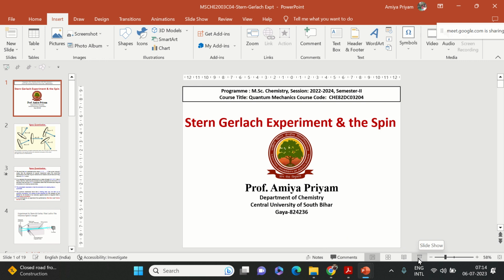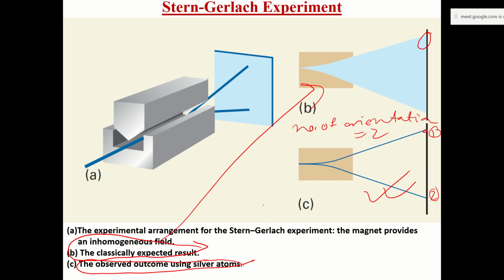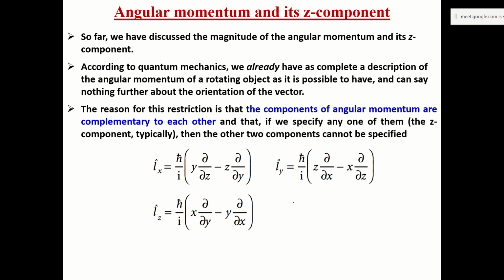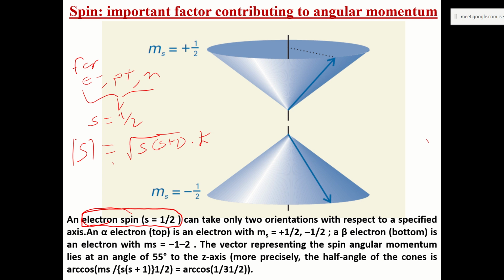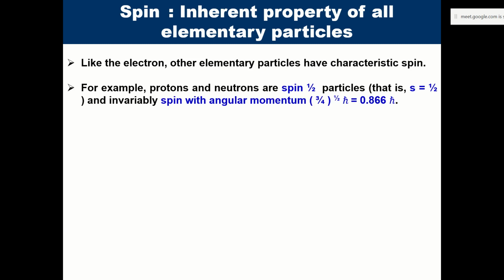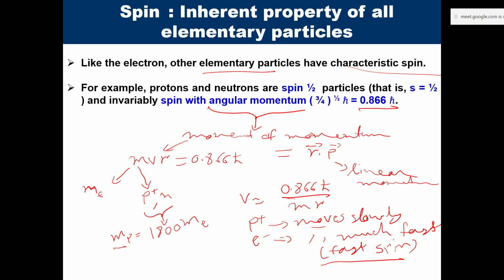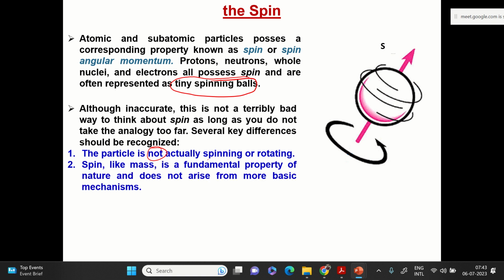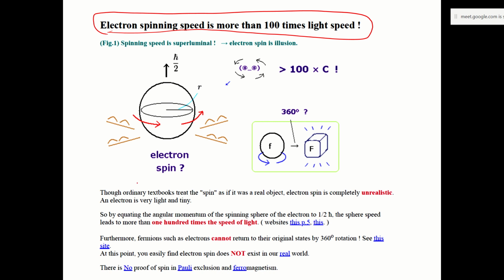Electron Spin, part 1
In this online class, I have discussed one of the fundamental properties of all elementary particles, rotation about its own axis, which is commonly known as SPIN. Just like mass and charge, it is also an intrinsic property of these particles. The common misconception of an electron spinning like a top is also discussed. If the electron is visualized as a spinning ball of a few attometers (10^-18 m), its linear velocity at any point on surface (or rather the equator) of sphere turns out to be several times larger than speed of light, which is in violation the Einstein's special theory of relativity. So, we should not stretch the spinning top analogy too far. the discussion will be concluded in the next class.